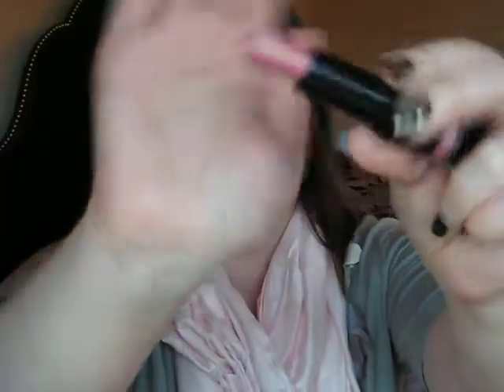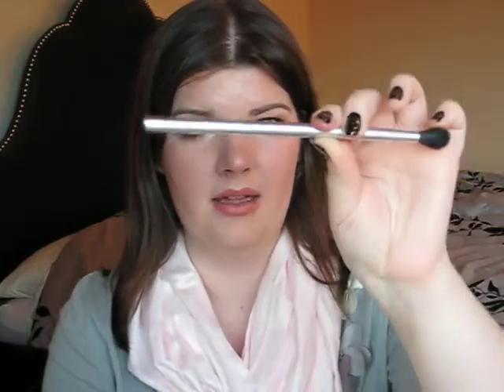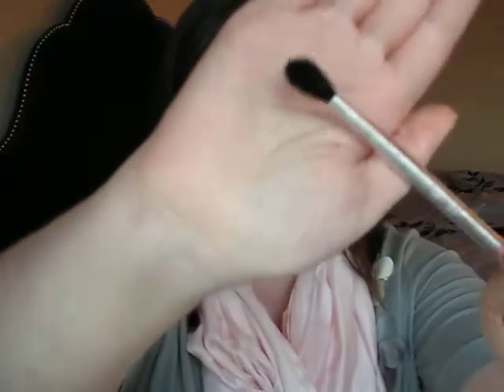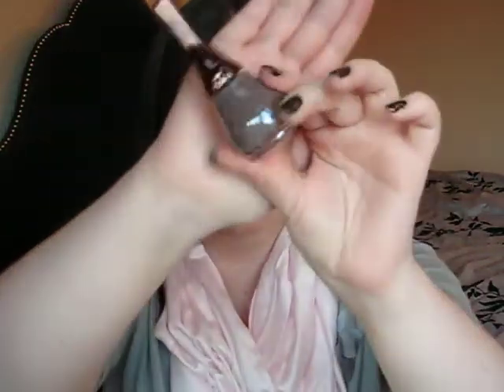Ipsy December Review and Unboxing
LipFactory 385107 (you enter this after you sign up)